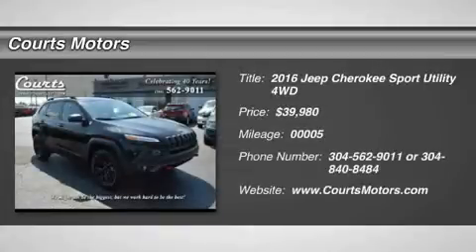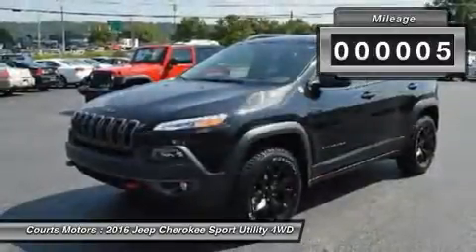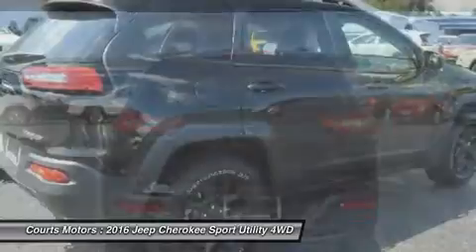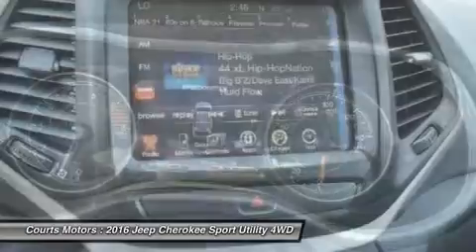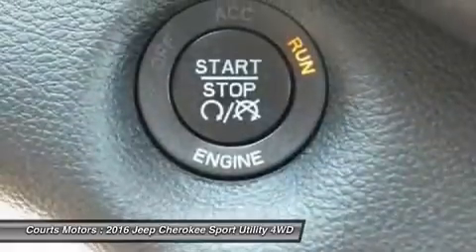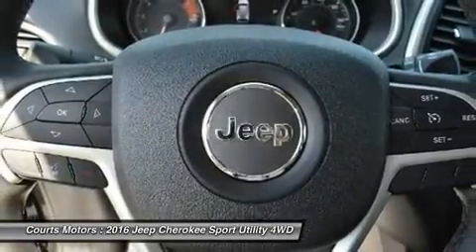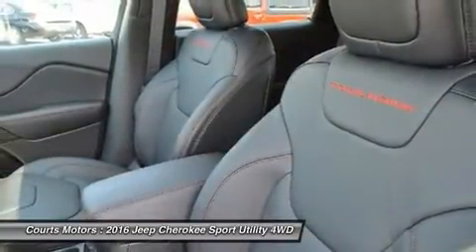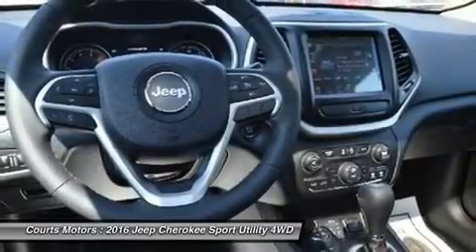2016 Jeep Cherokee 960130